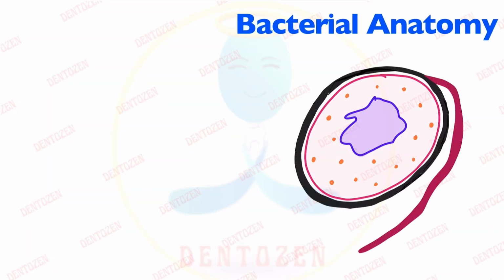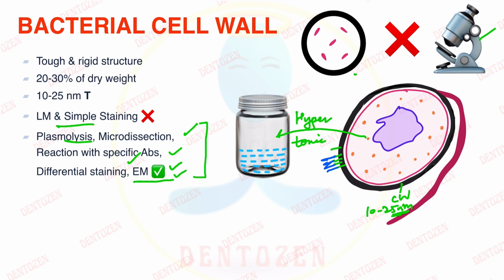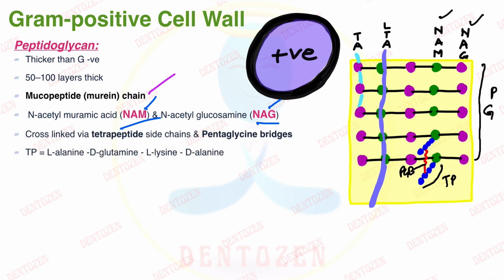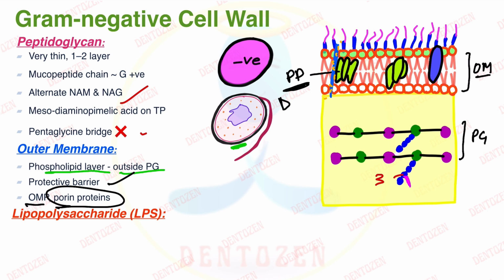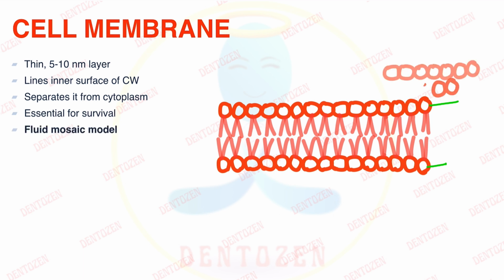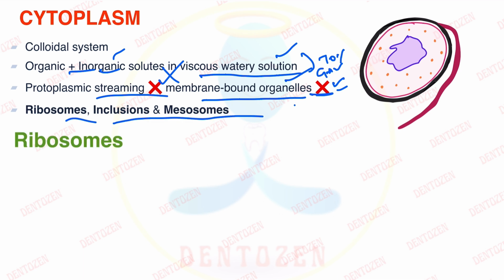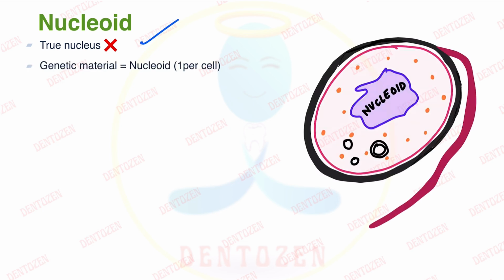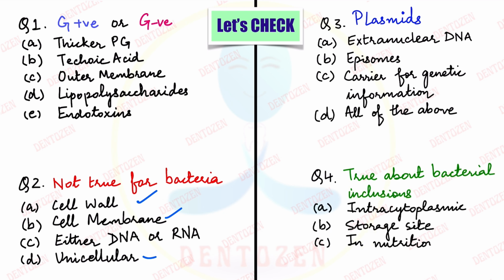Bacterial Anatomy | Bacterial Cell Wall | Plasmids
This video will cover:
Morphology of bacteria
Bacterial Anatomy
A. Cell Envelope
1. Cell wall
2. Plasma membrane
B. Protoplasm
1. Cytoplasm and Inclusions
2. Nuclear body / Nucleoid
C. Additional cell wall appendages
1. Capsule
2. Flagella
3. Fimbriae